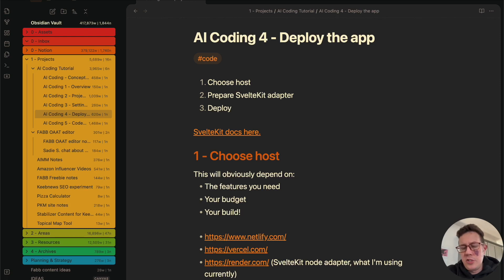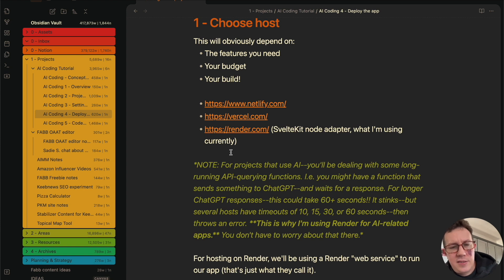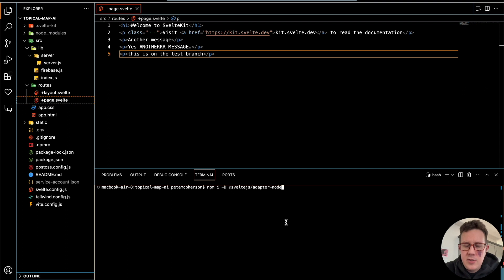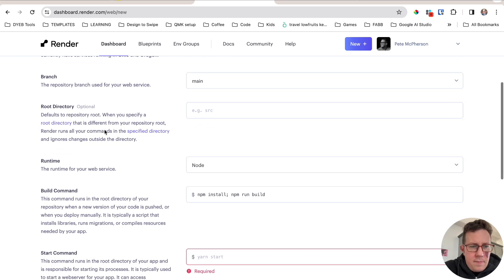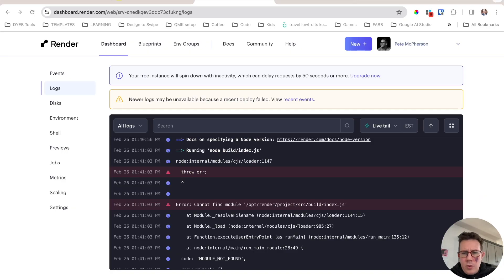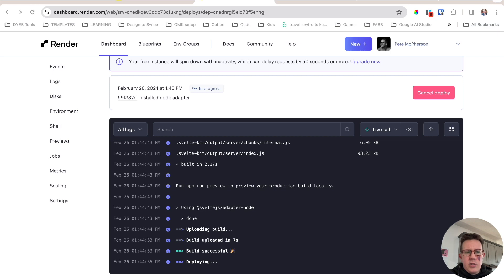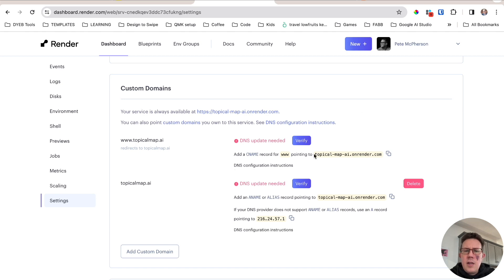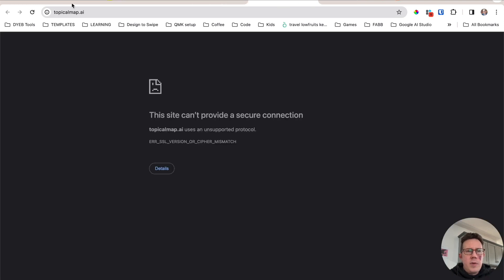Build an app 4 - Deploying to the Internet (Render)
Watch a non-developer build an app.

In this part 4, I'll explain how to deploy your app to the internet. I'm personally going to use Render, but you could also use Vercel, Cloudflare Pages, Netlify, etc.

Tools:
SvelteKit (Javascript framework)
Tailwind (CSS framework)
DaisyUI (CSS templates)
Render (hosting/deployment)
OpenAI (AI)
Claude 3 (AI)
Stripe (for payments)
Zapier (for Zapier?)